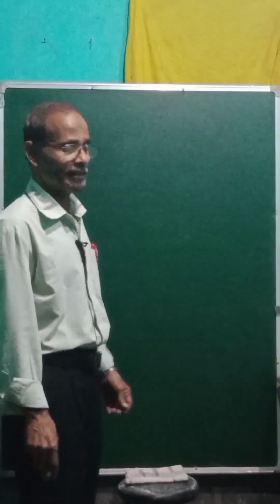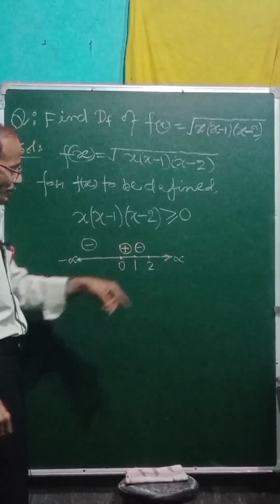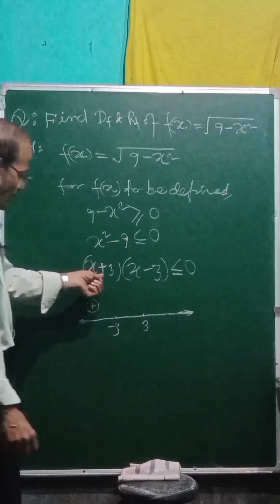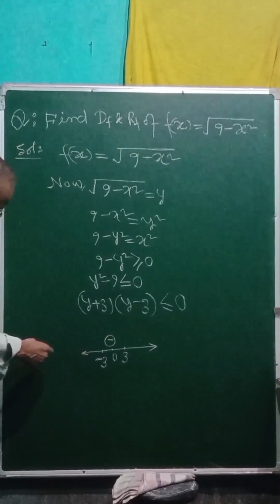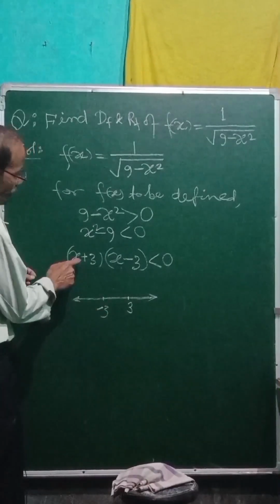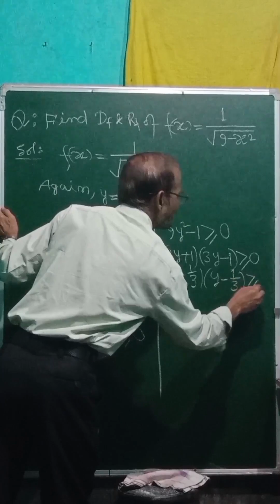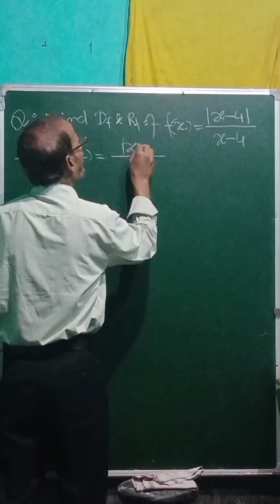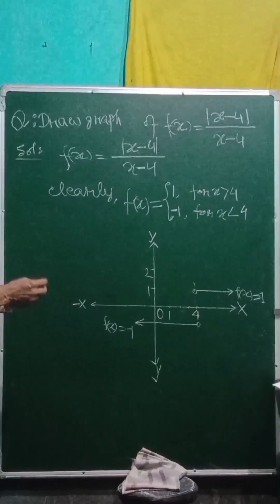Relations and Functions Class 11 Maths/Chapter 2